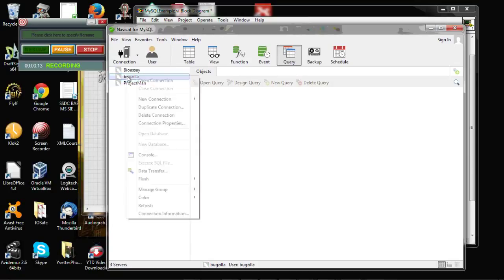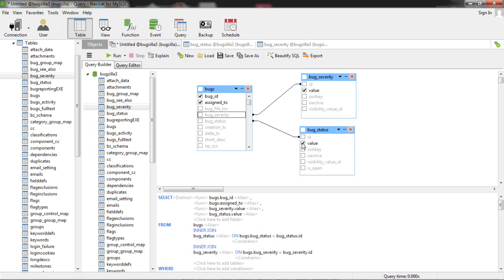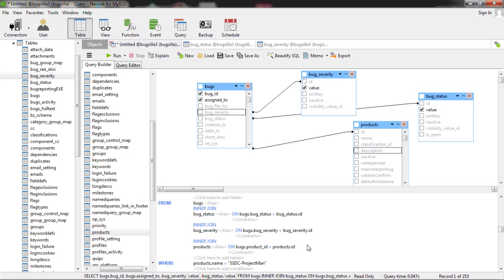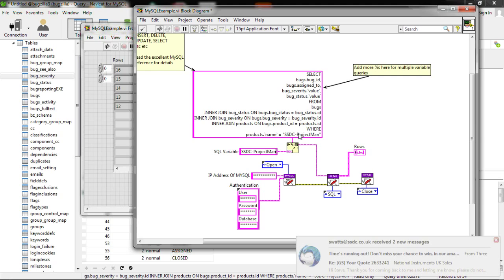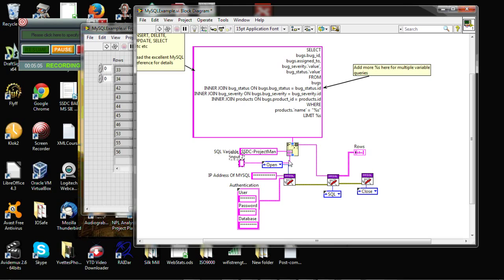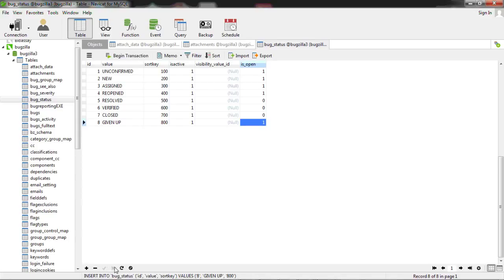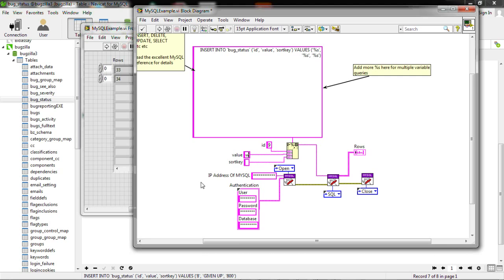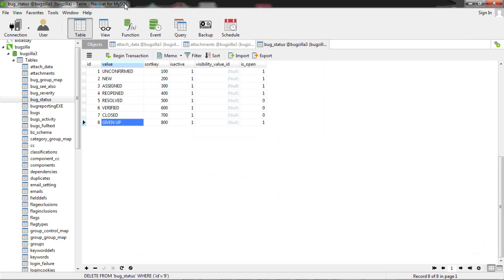LabVIEW MySQL Navicat Demo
Showing how Navicat can help make SQL queries easier to implement using LabVIEW